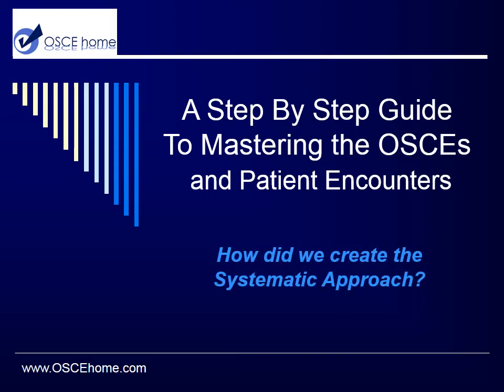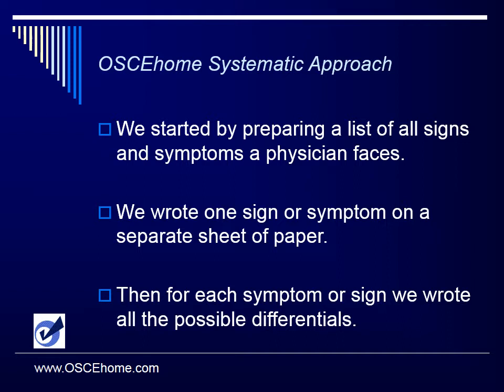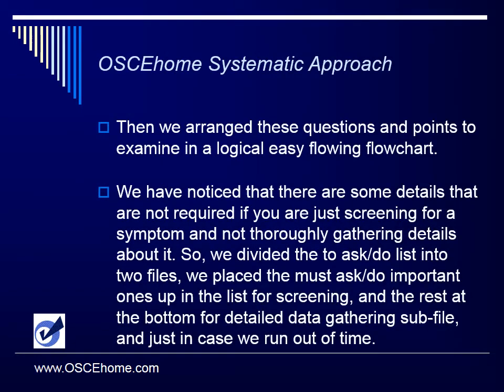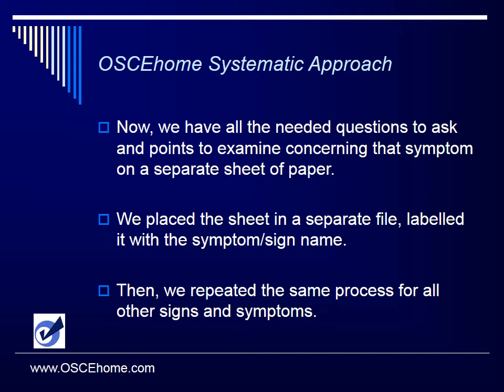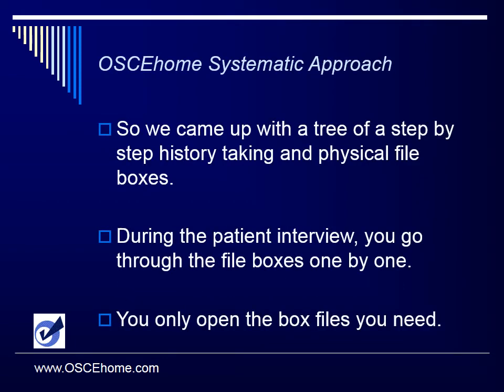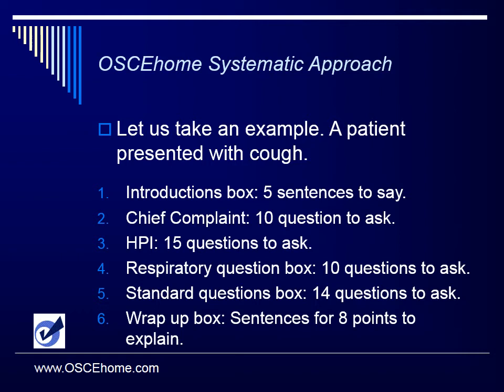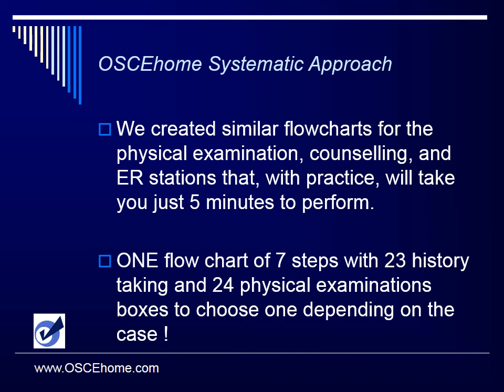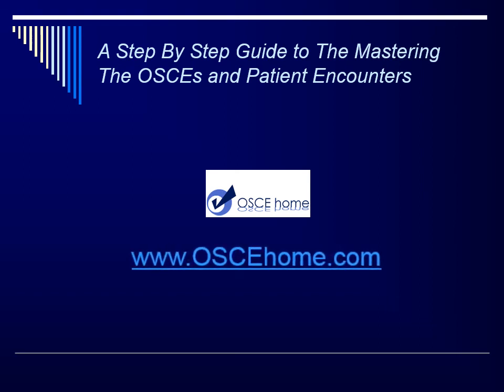How Did OSCEhome Created The Systematic Approach to the OSCEs and Clinical Patients Encounters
How did OSCEhome.com created the Systematic Approach to the OSCEs and clinical patients encounters. Preparing for Objective Structured Clinical Examination (OSCEs) or Clinical Skills Assessment; USMLE Step 2 CS, MCCQE II, NAC, SAT, PLAB part 2, OSCEs for medical students or International / Foreign Medical Graduates? Would you be interested in help for your Medical OSCE Exam?